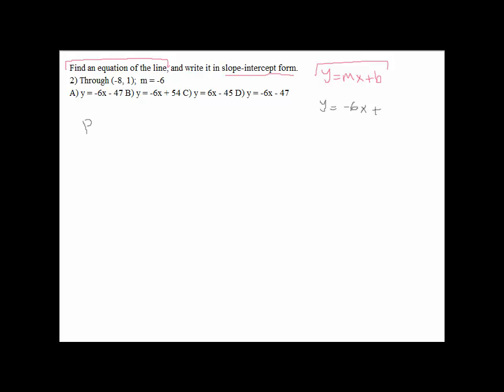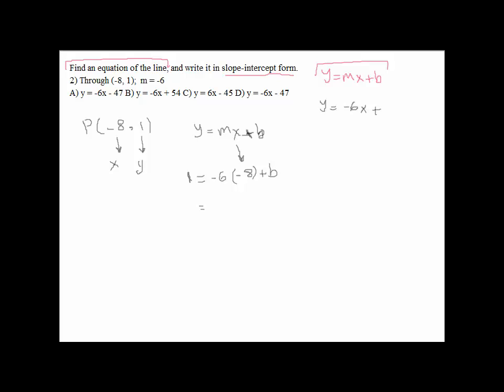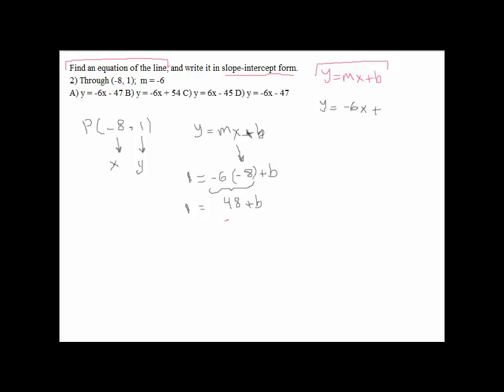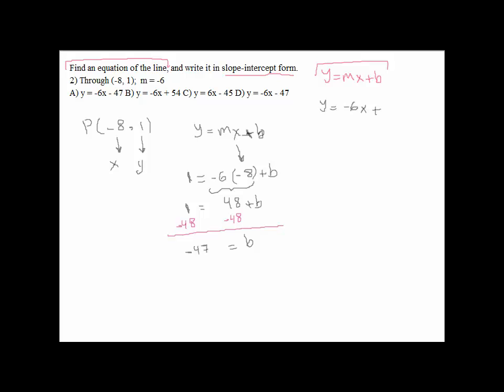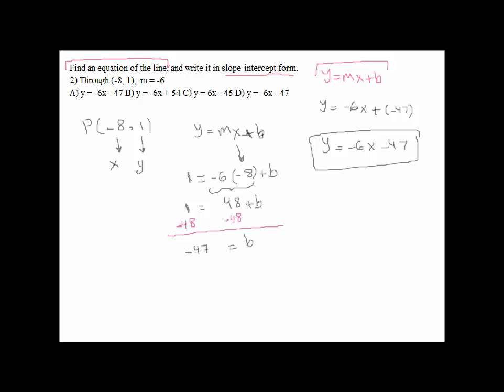Solution to Problem 2, Math 125: Intermediate Algebra Topic 2 (Second Version)